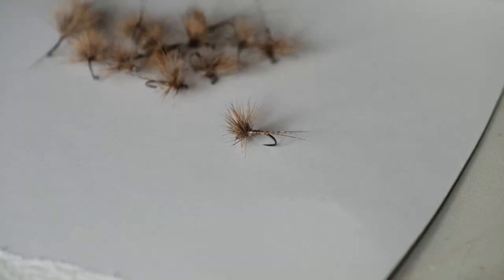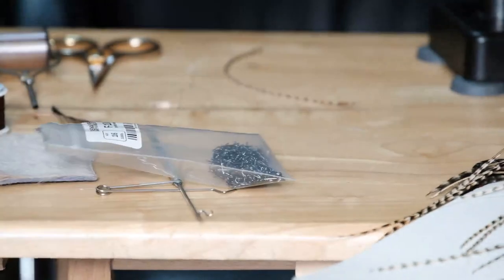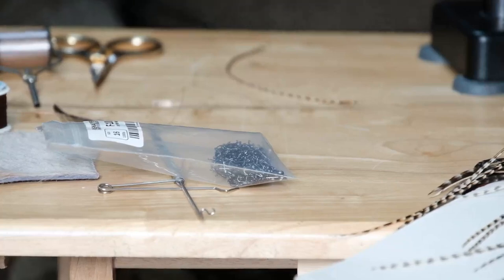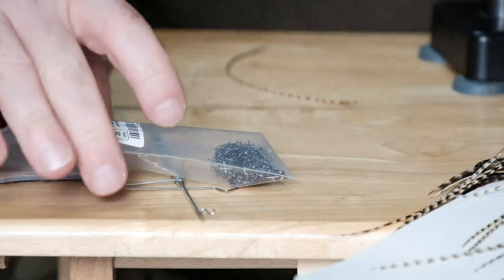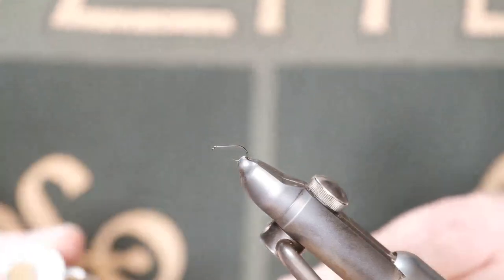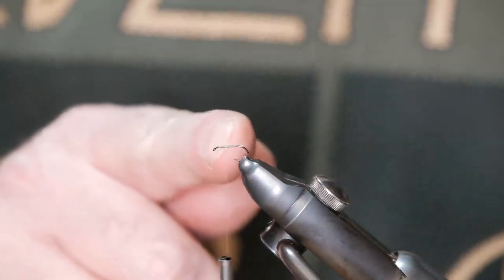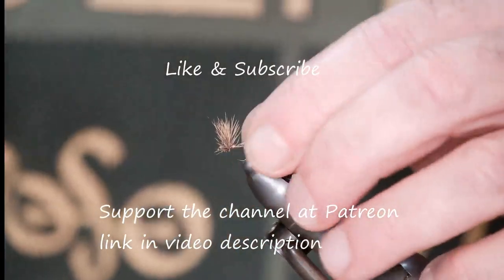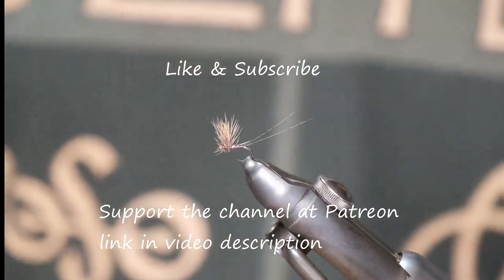Cree killer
A superb and deadly dry fly, the Cree Killer won't be refused...